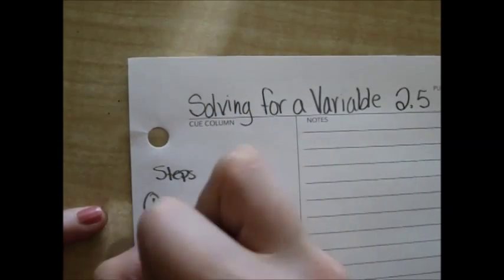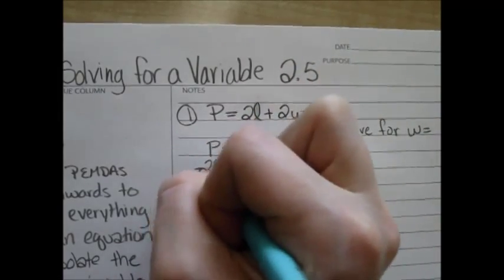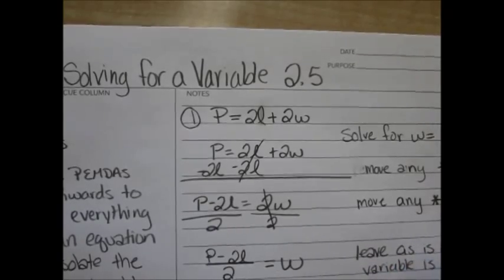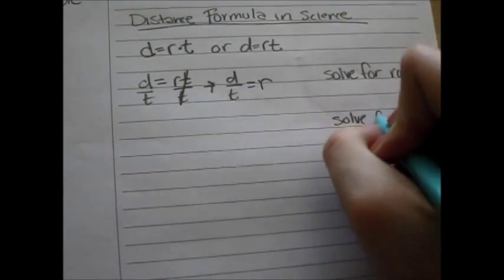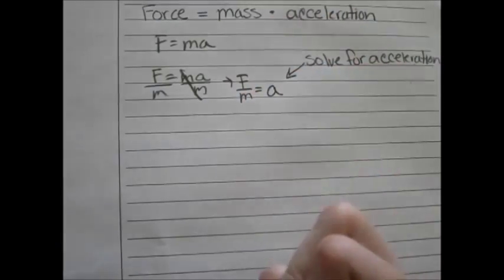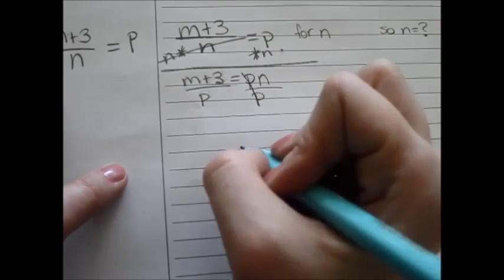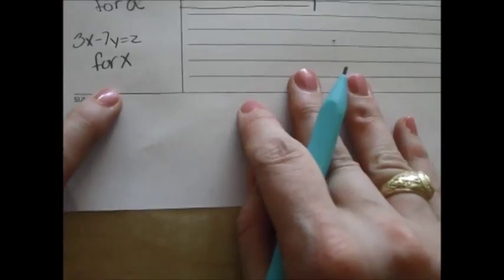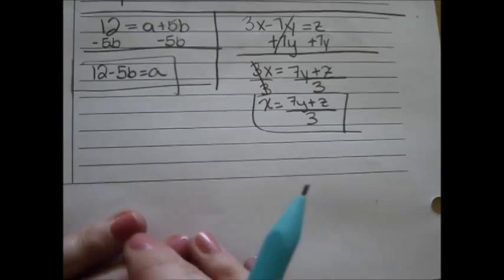Solving for a variable